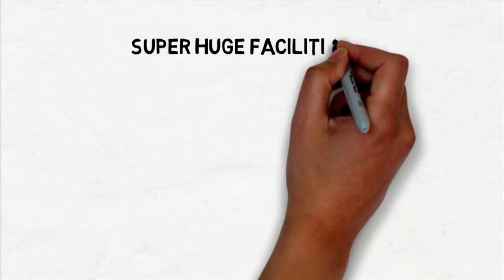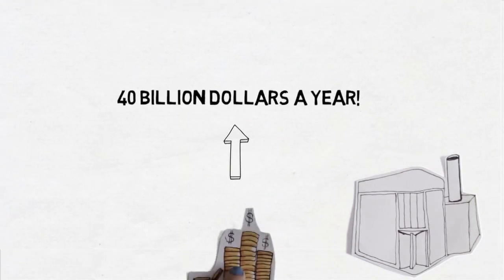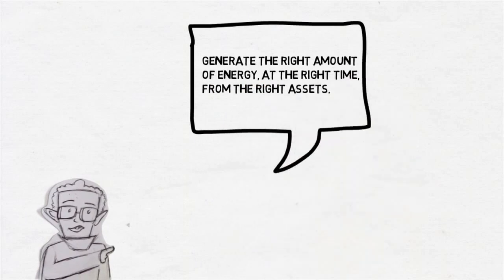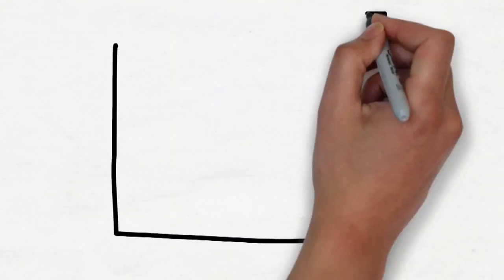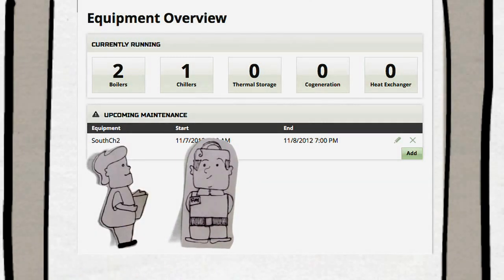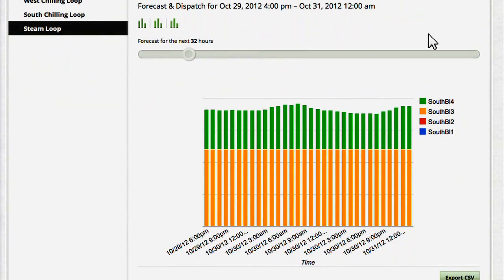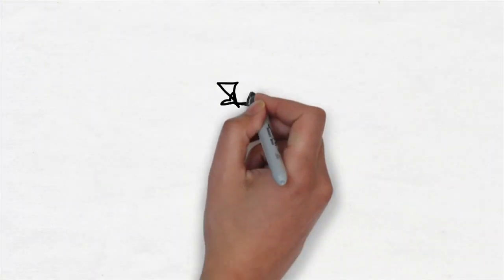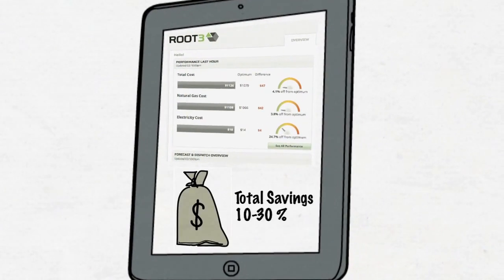What Does Root3 Do?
Learn about how Root3 Technologies Inc. uses data at Universities, Hospitals and Manufacturing plants to reduce energy costs and consumption 10-30%